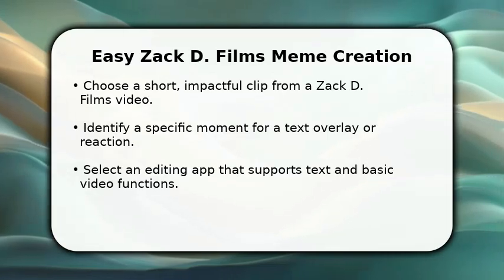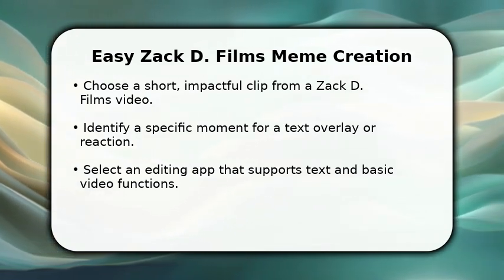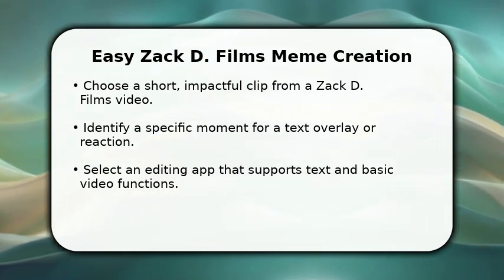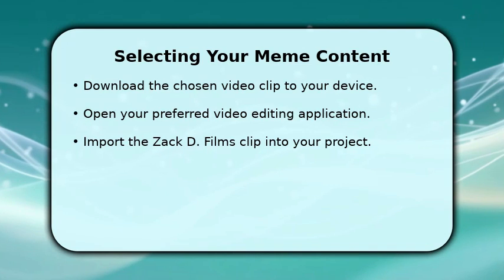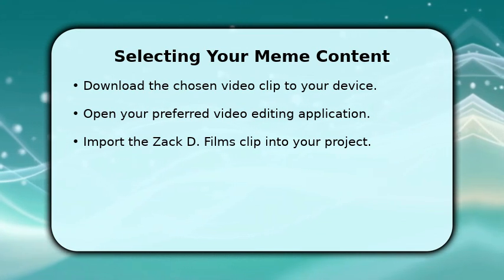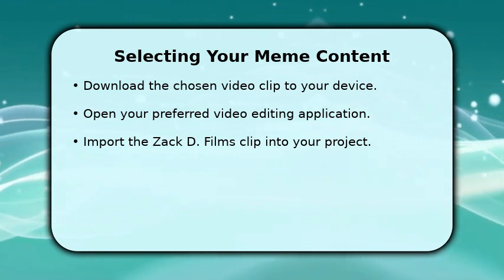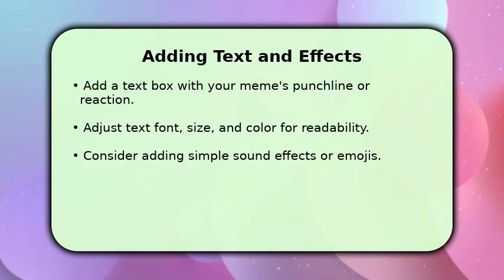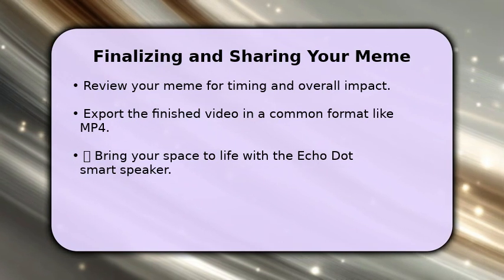How To Make A Zack D Films Meme (Easy Method)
In this video, we'll show you how to create a meme using the popular 'Zack D Films' style. This method is easy and requires minimal editing skills. We'll cover the basics of creating a Zack D Films meme, from selecting the right images to adding text and effects. Whether you're a seasoned meme creator or just starting out, this video will provide you with the steps needed to make your own Zack D Films memes.